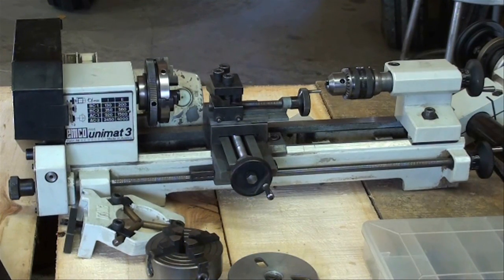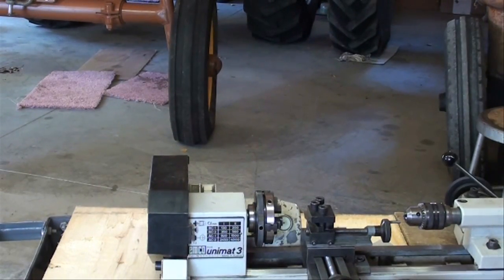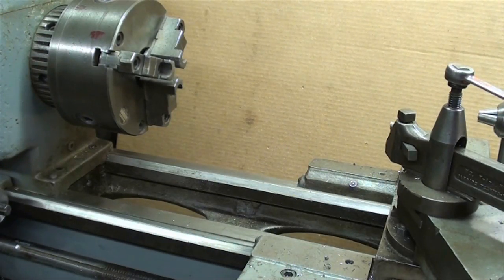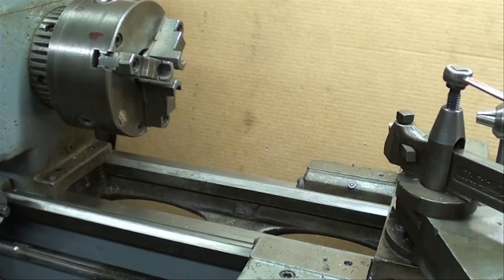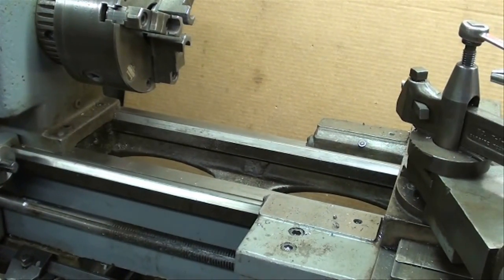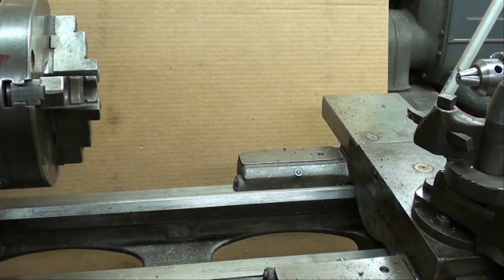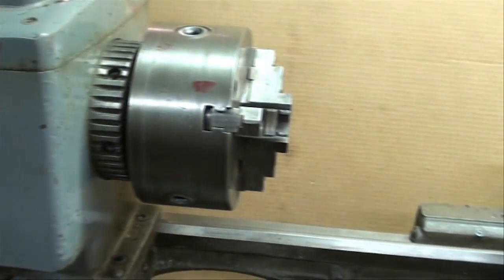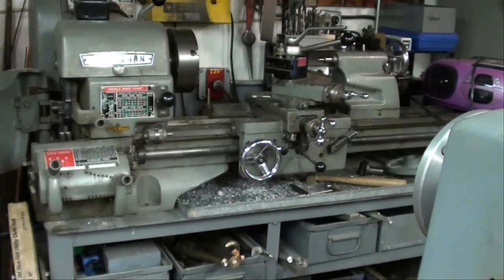Buying a Lathe EMCO UNIMAT Pt 3 #54 tubalcain micro lathe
Tubalcain discusses various makes of metal lathes and gives tips on what to watch for when buying a used lathe.